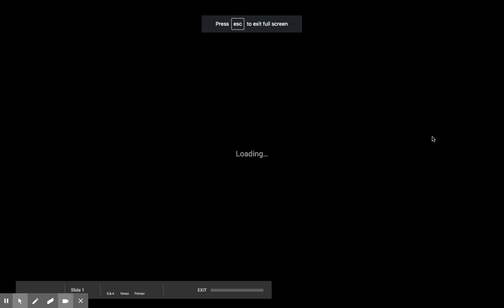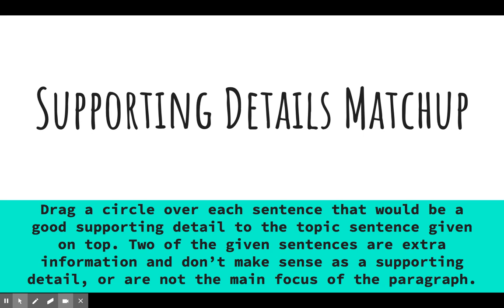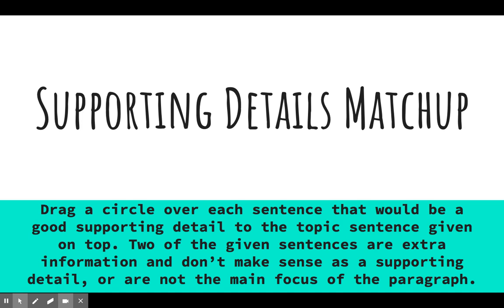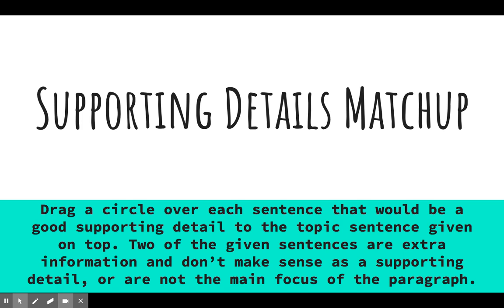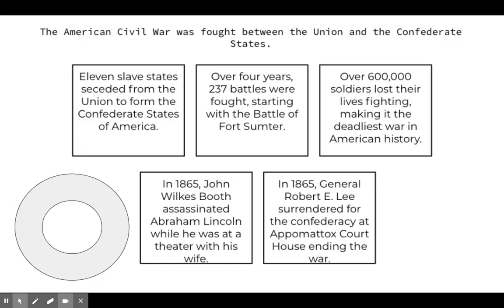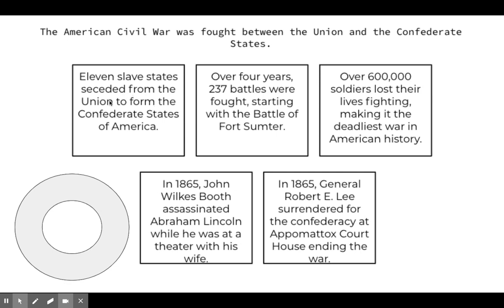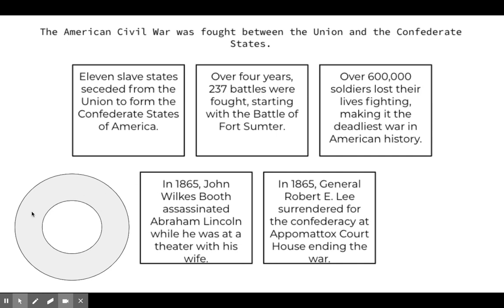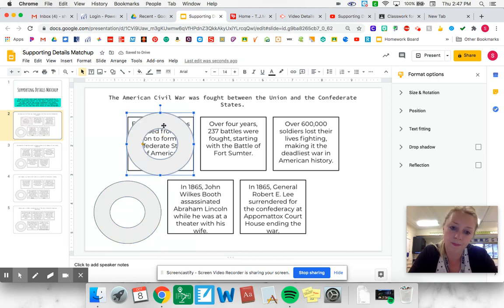Supporting Details Matchup